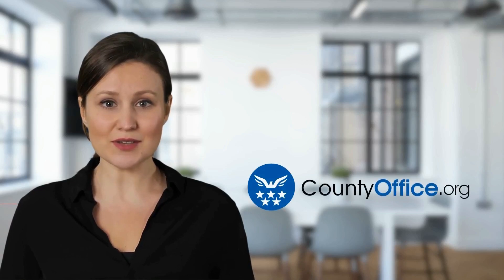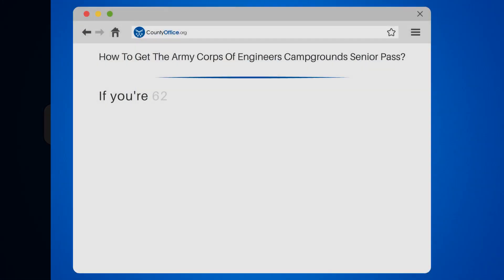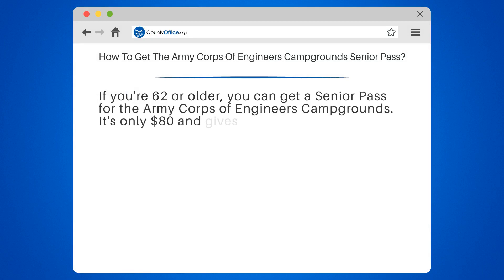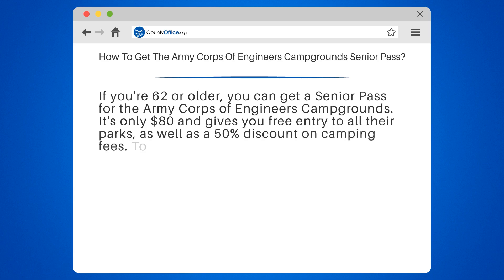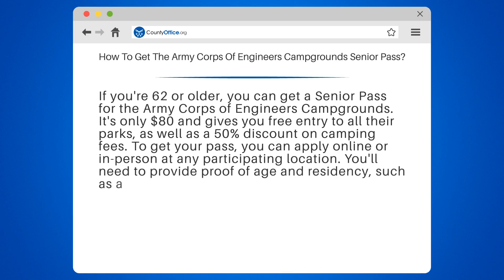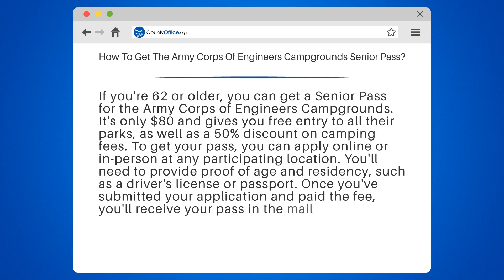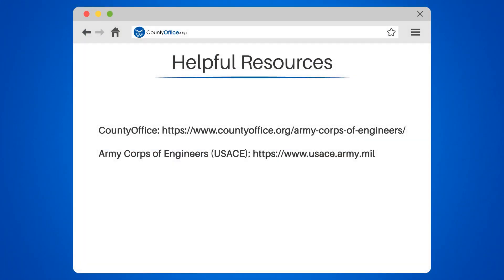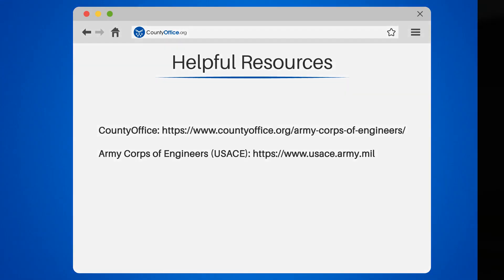How To Get The Army Corps Of Engineers Campgrounds Senior Pass? - CountyOffice.org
How To Get The Army Corps Of Engineers Campgrounds Senior Pass? Looking to save money on camping fees and enjoy the great outdoors? If you're 62 or older, you can get a Senior Pass for the Army Corps of Engineers Campgrounds!

We'll show you how to apply online or in-person at any participating location, and what documents you'll need to provide. Once you've submitted your application and paid the fee, you'll receive your pass in the mail within a few weeks.

Whether you're an avid camper or just looking for a way to save money on your next outdoor adventure, the Army Corps of Engineers Senior Pass is a great option. Don't miss out on this opportunity to explore the great outdoors and save money at the same time!